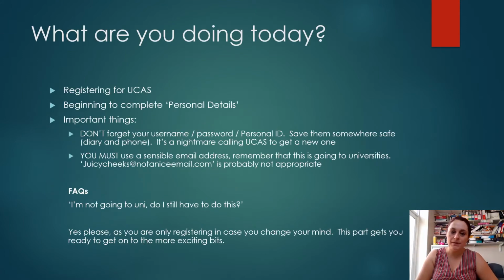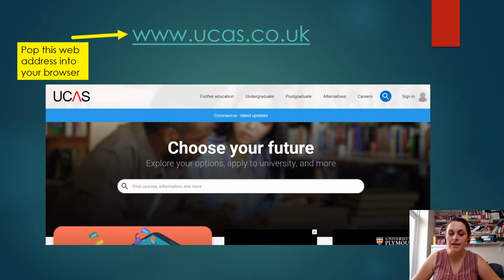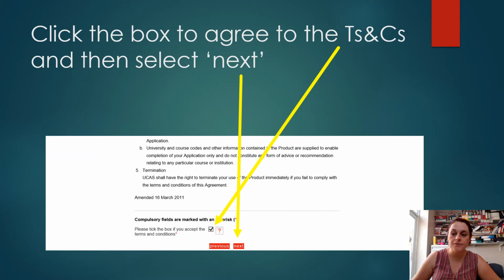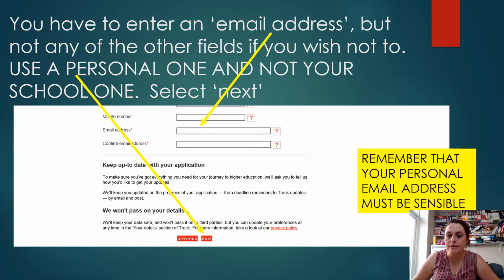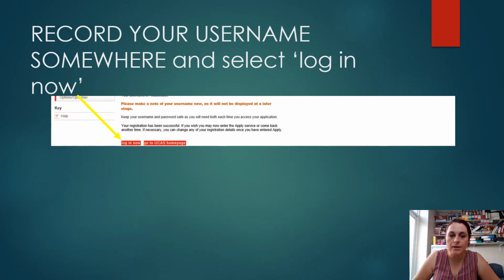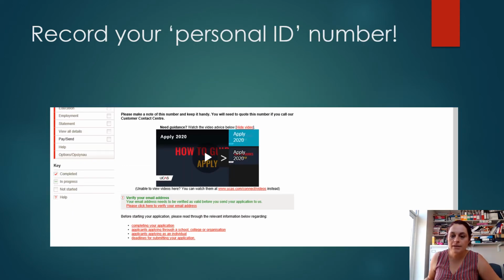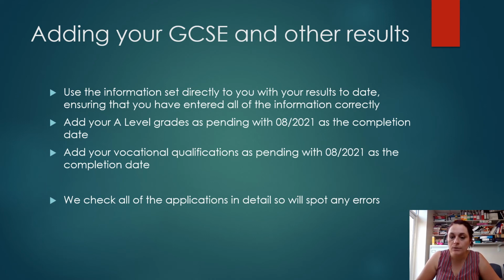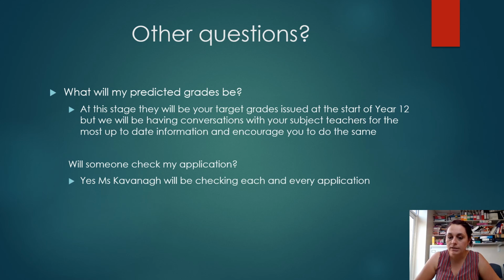UCAS 2021 Instructions